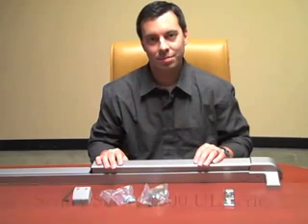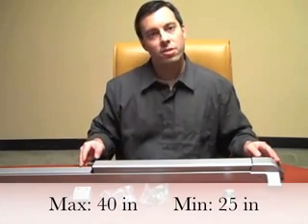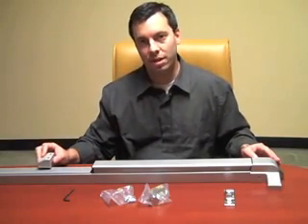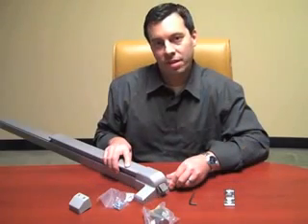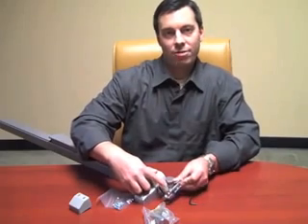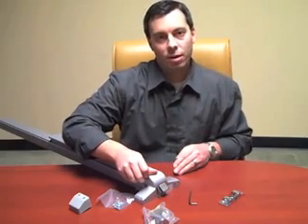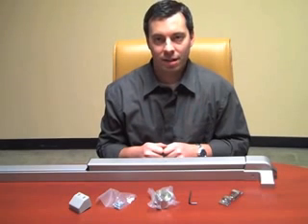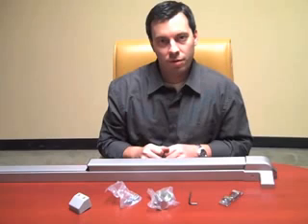How To Operate 1000UL Series Panic Exit Bar by Sentry Safety Hardware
The Sentry Safety 1000UL Series Panic Exit Bar has allen-key dogging, meets the UL listed safety standards, and includes a cylinder lock and a pair of keys. It can be used for single door setups with medium or high usage. Learn more about this semi-length push pad exit bar by watching our video.